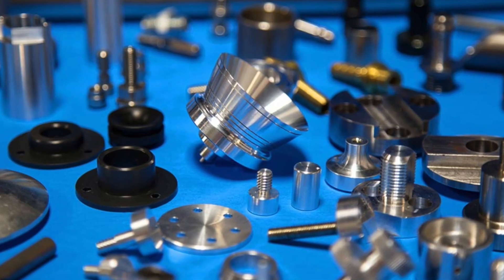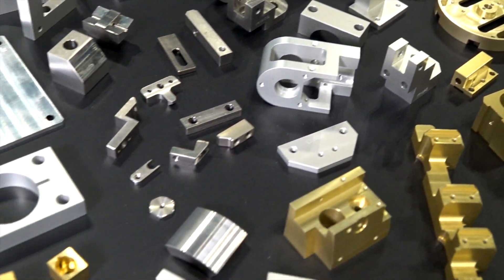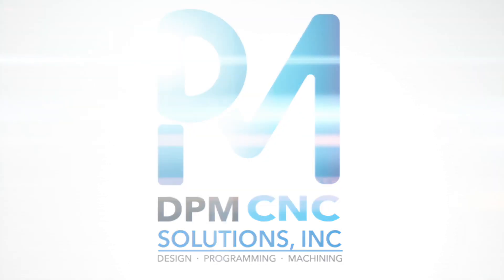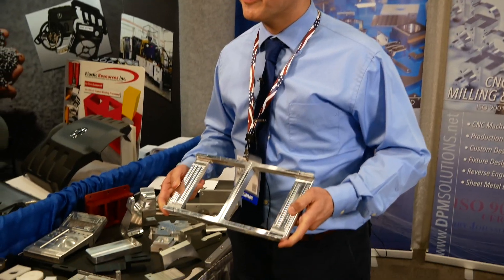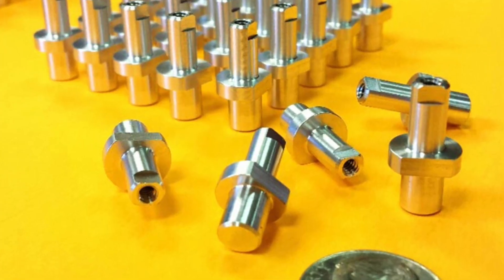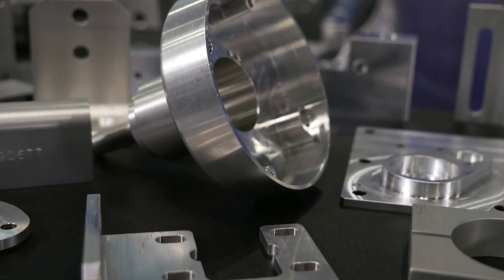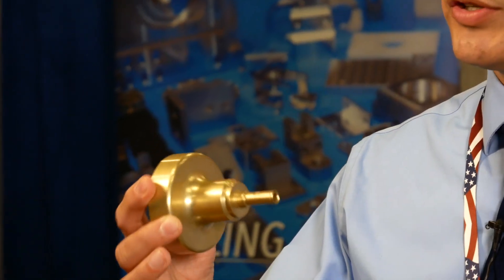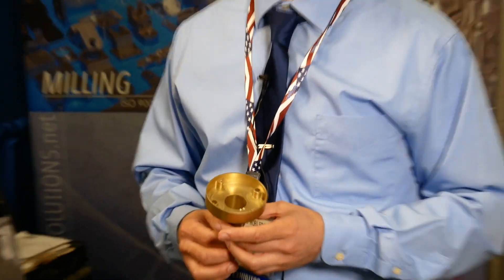CNC milling & turning with design expertise | DPM CNC Solutions | Addison, IL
CNC milling & turning with design expertise. DPM CNC Solutions, Inc. is a featured supplier at the Design-2-Part Show.

DPM CNC Solutions is a Machine Shop/Design Company located in Itasca, Illinois established in the year 2007.

They specialize in CNC Machining of Parts, Fixtures, and Molds. They help design companies convert their ideas into actual working parts.

Starting years ago as a design shop, they quickly realized that they can make the parts with the eye of the designer.

Mechanical engineering knowledge and experience help assist customers by suggesting changes to make their parts more cost effective. Quality, On-time Delivery, Quick turn-around, and Customer Satisfaction has assured a solid foundation while increasing our growth in the machining industry.

 724 W. Racquet Club Drive